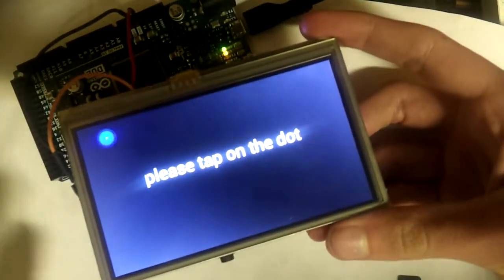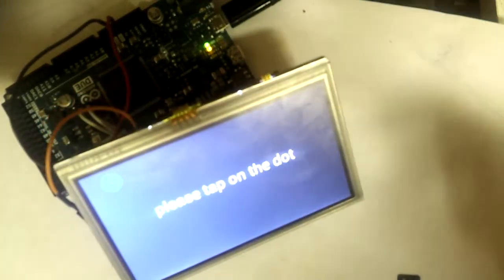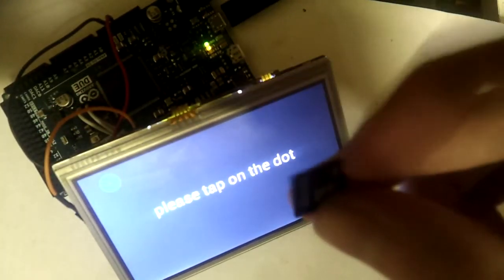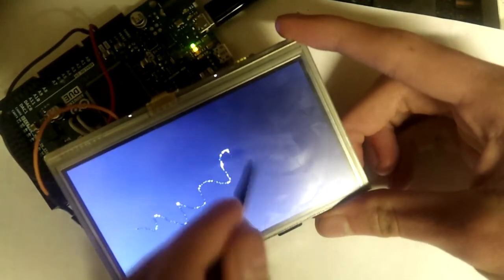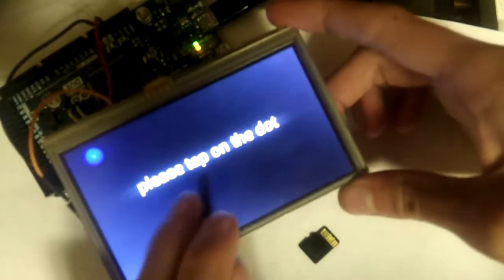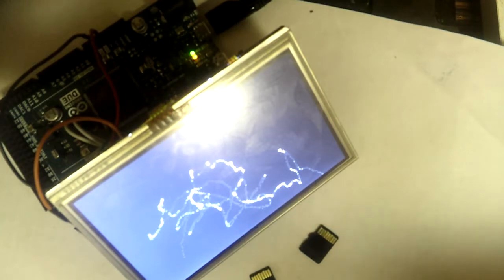L-OS is back! (now PIX-OS)